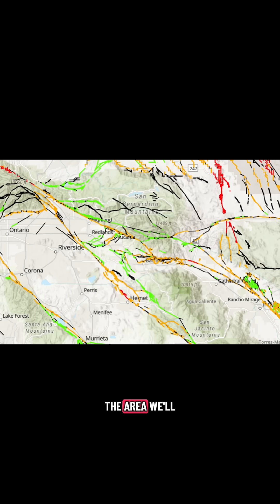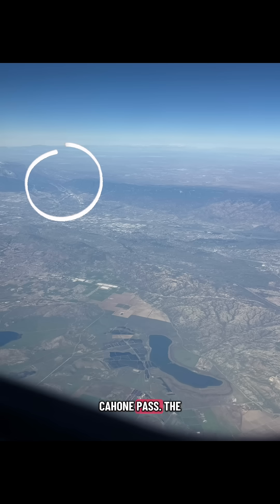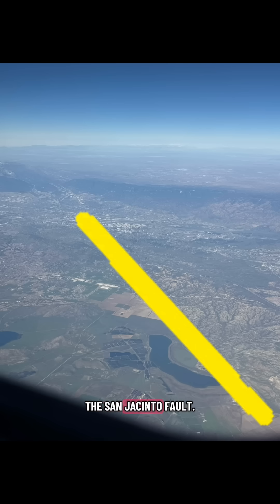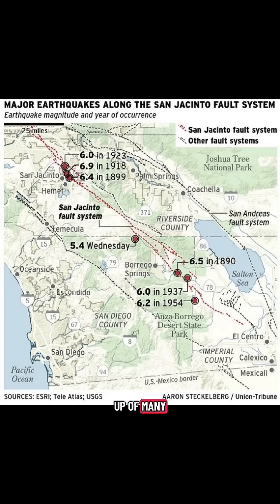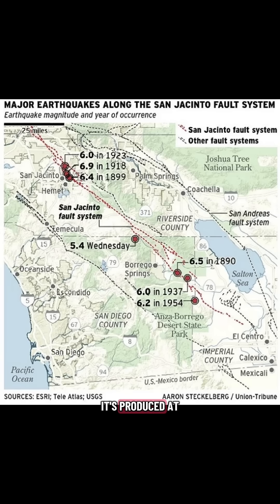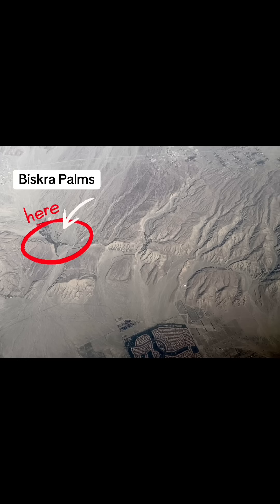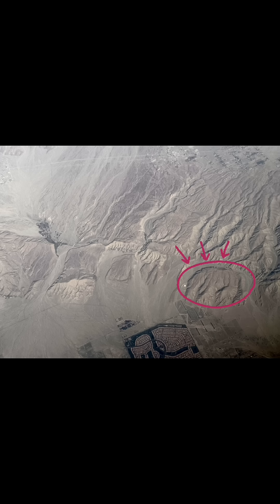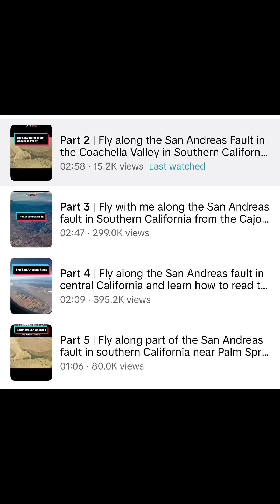Fly along the San Andreas fault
Fly along the San Andreas Fault in the inland empire of Southern California between the Cajon Pass and Indio. This is one of a series of videos showing the location of the San Andreas Fault and describing how to identify fault features from the air.